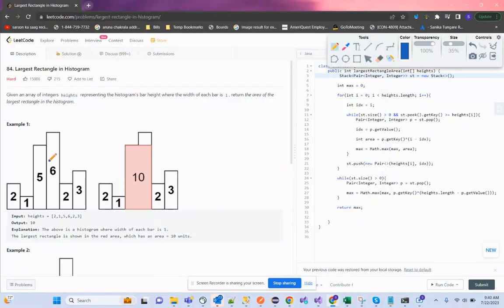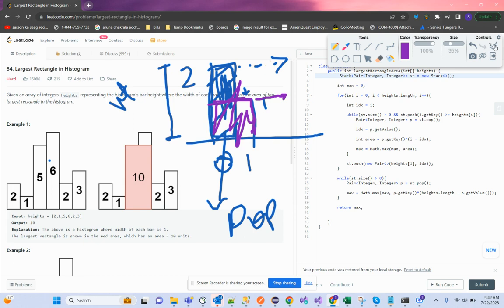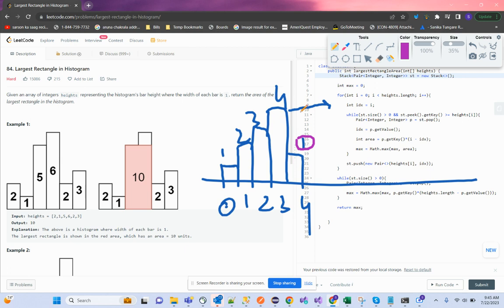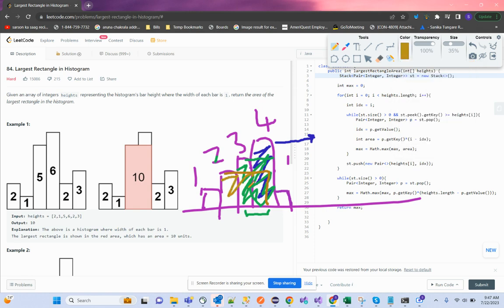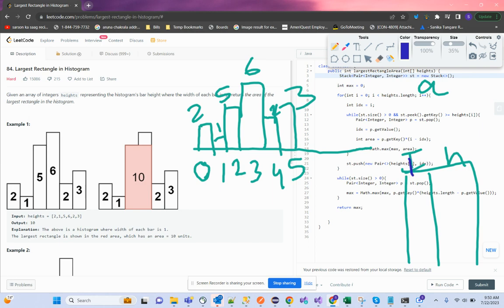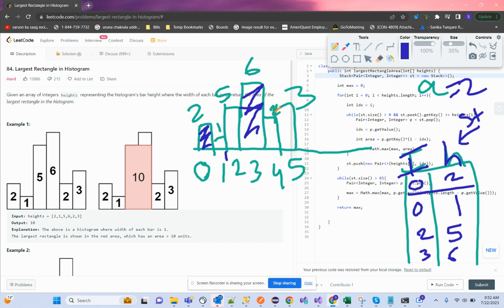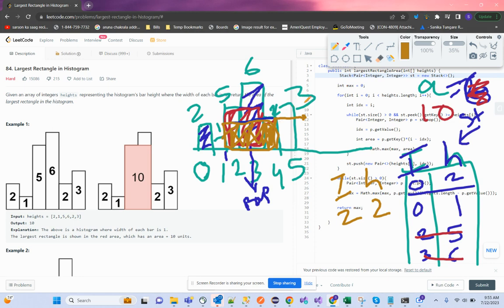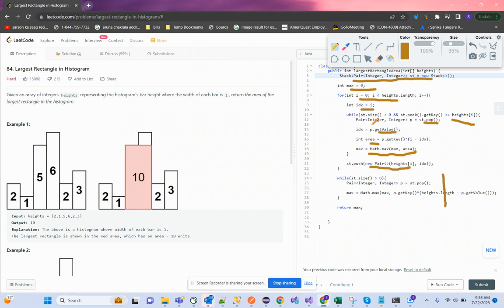84. Largest Rectangle in Histogram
In this tutorial, I walk you through step-by-step on how to approach 84. Largest Rectangle in Histogram problem from LeetCode #84. 🧠💡

Please Follow for more LeetCode problems